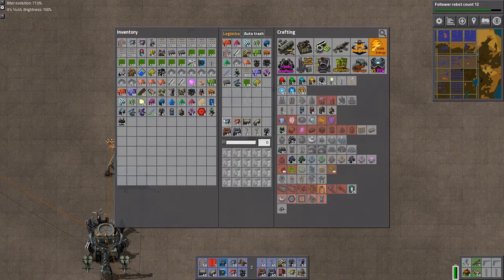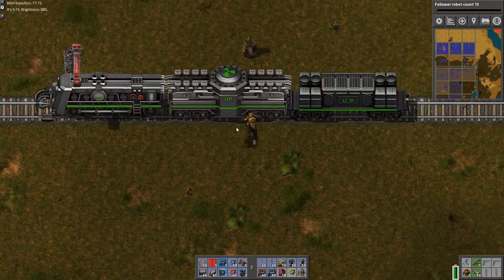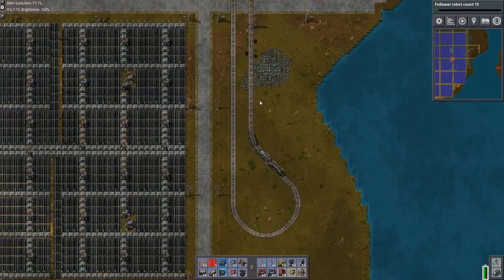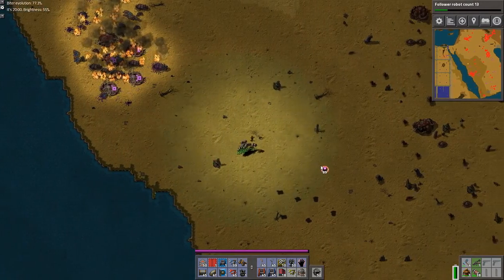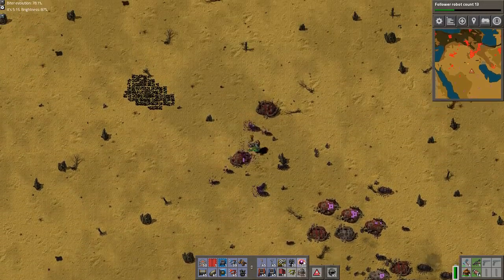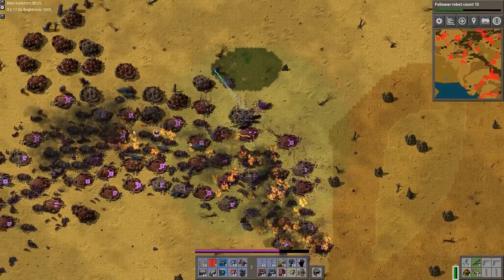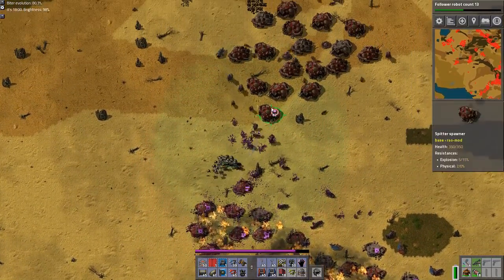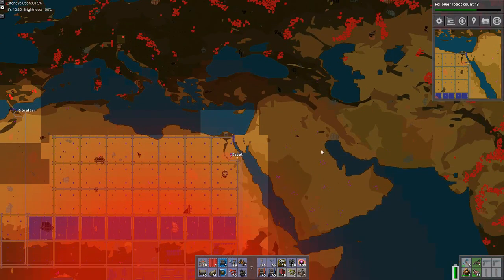Lets Play Factorio S5E20 - Liberation of the Arabian Peninsula